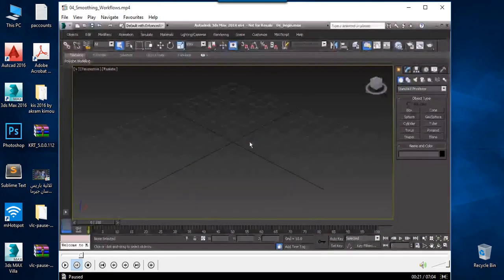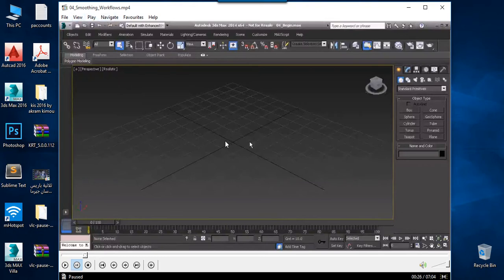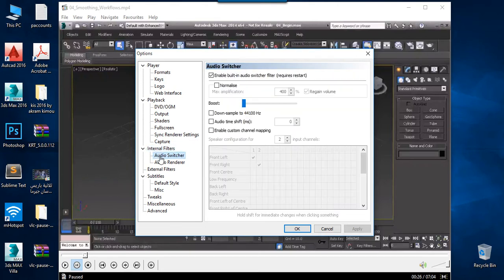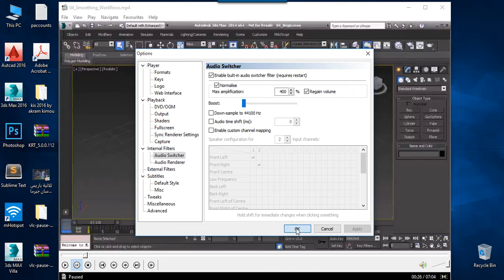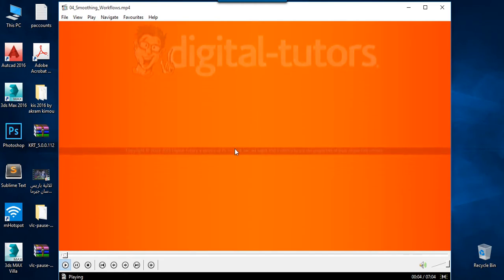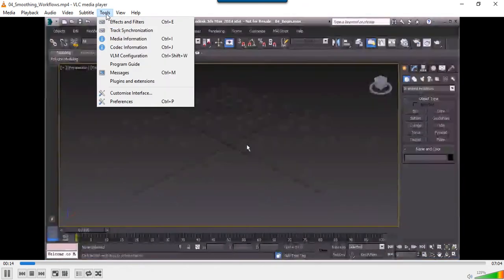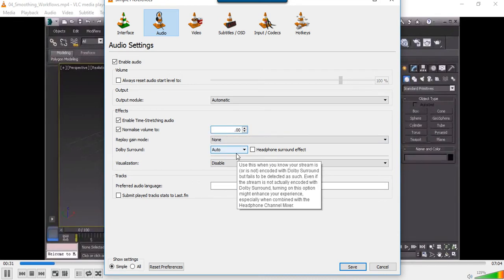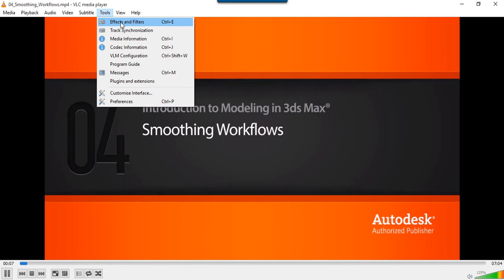Increase Volume up to 400% for Media Player Classic and VLC Media Player